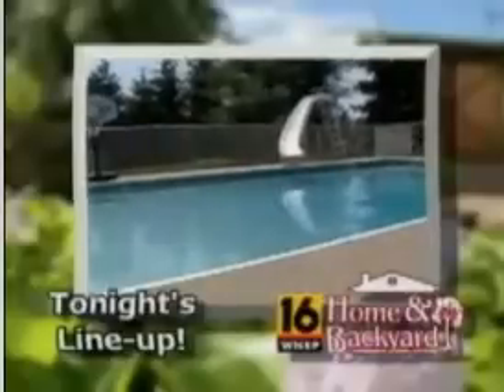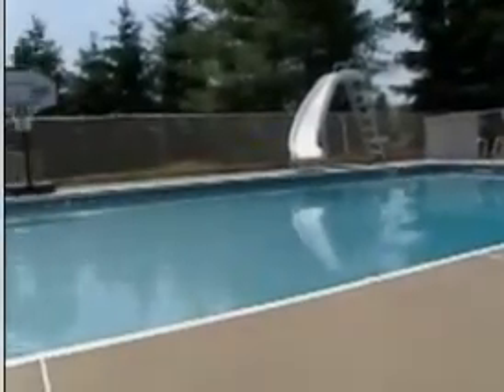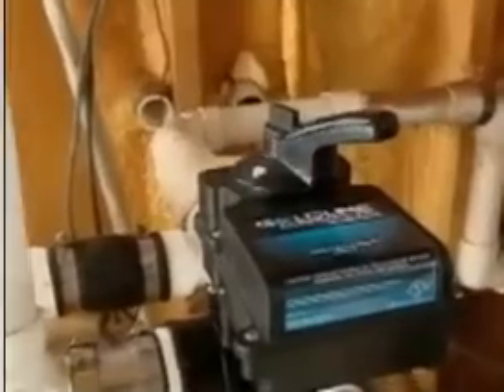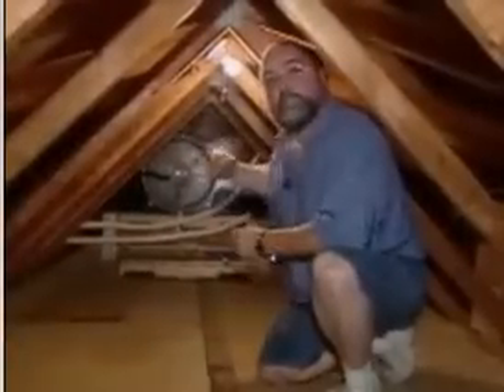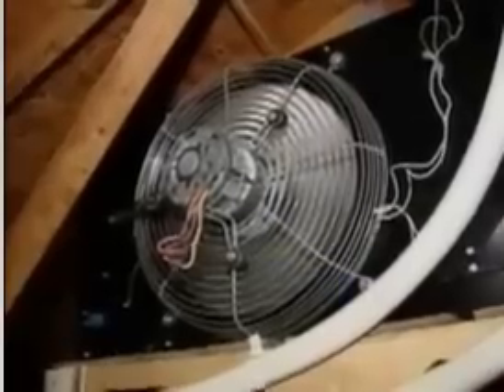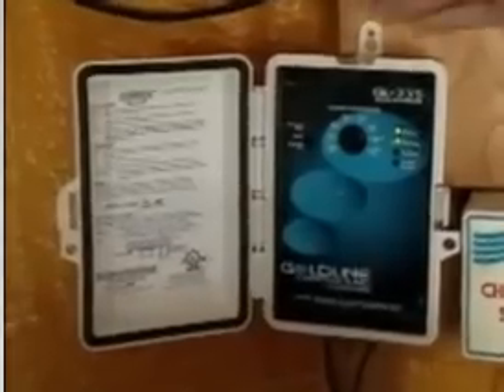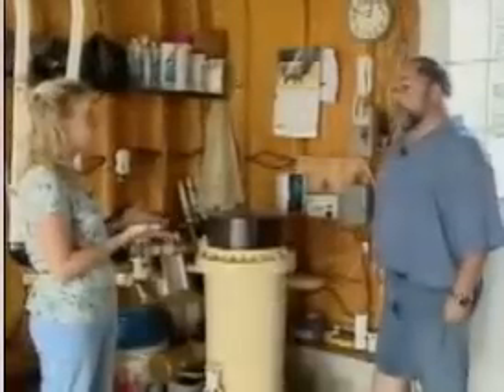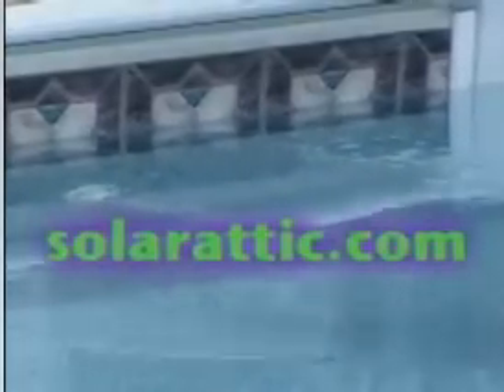Solar Pool Heater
Pennsylvania family heating their swimming pool with an alternative solar heater that doesn't require invasive solar panel installations